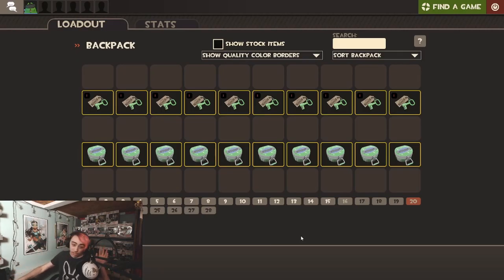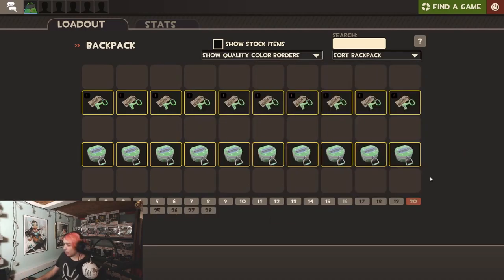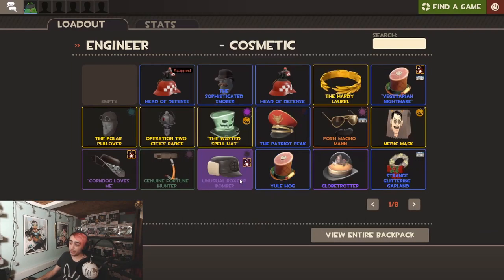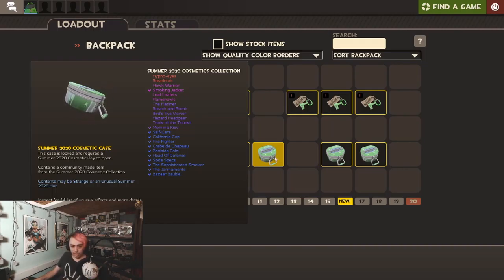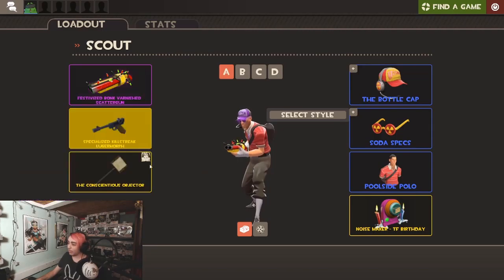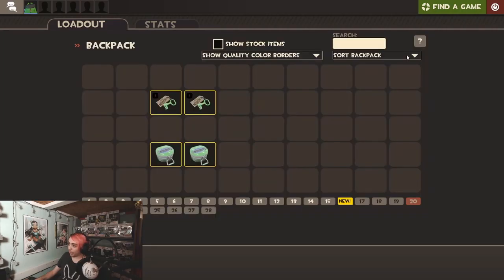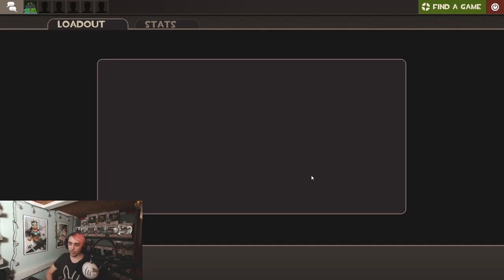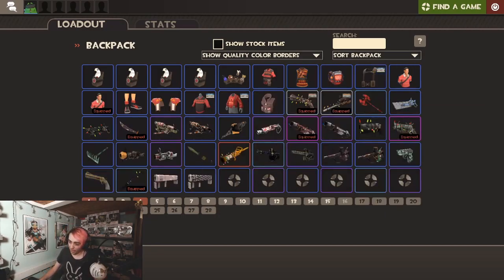Return of the blue king.....